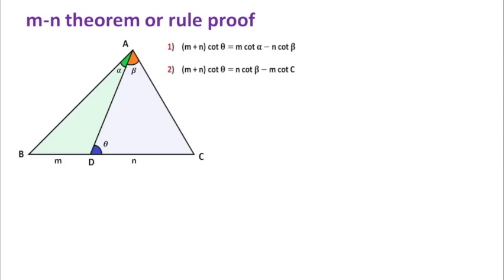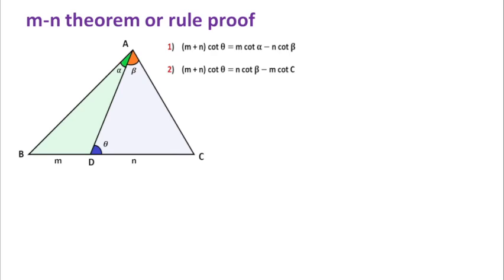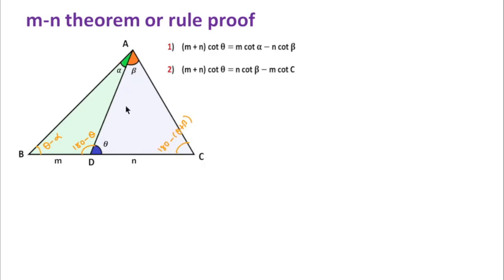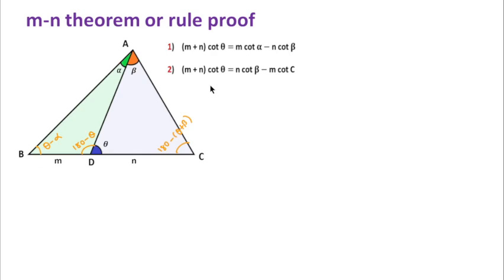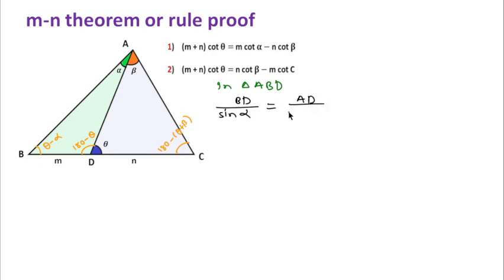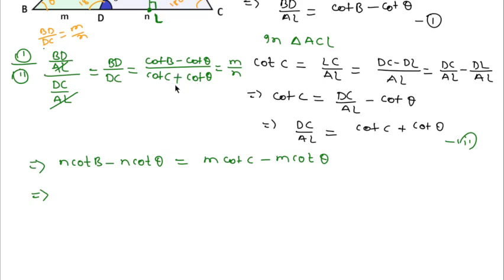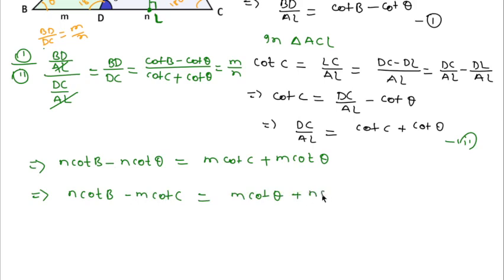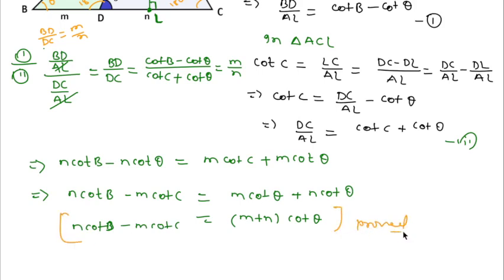MN Theorem Proof || Math Olympiad and IIT JEE.